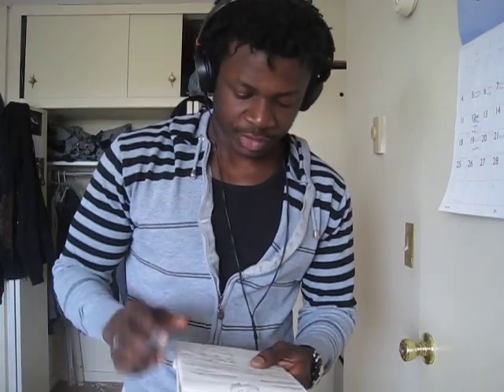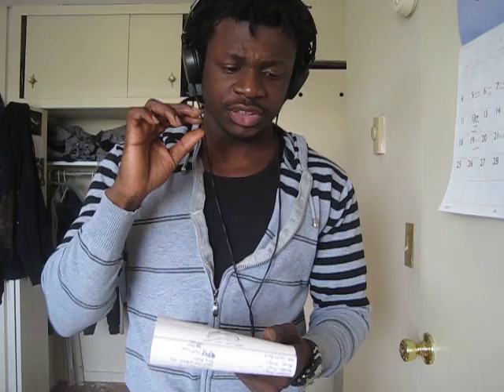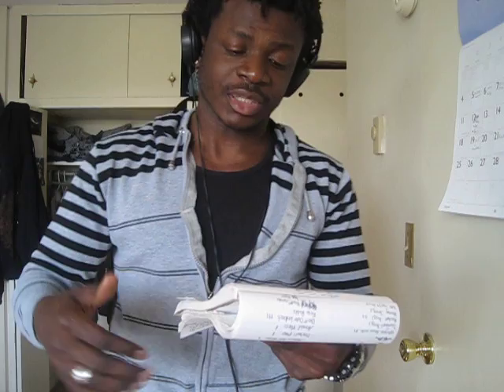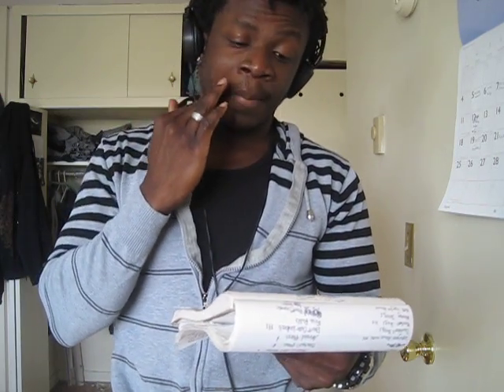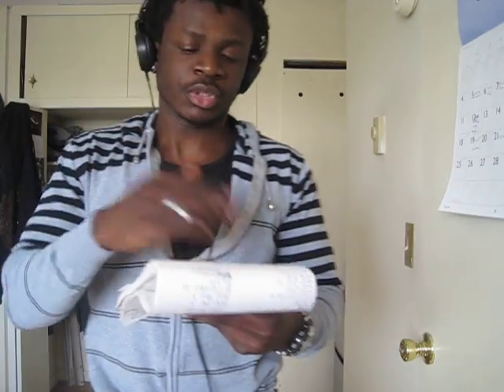How To Get A Massive Back: Operation CONDOR!!!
My NEW Back routine:

Stretch 2 min
Warmup w/ Hyper extensions w/ 35-45lb plate 5 min
Deadlifts 7 min
Chins 7 min
Bent Over Rows 10 min
T-Bar Rows 7 min
Upright Rows (wide grip) superset w/ Barbell Shrugs 5 min
Side Laterals 3 quick sets 5 min

Remember to follow the 3 s:

Squeeze on every rep
Slouch when doing rear delt exercises to isolate the rear delts
Stretch in between sets to prevent injury

Dominance
Discipline
Direction

Team3D - USA